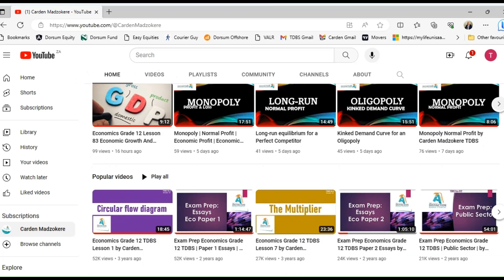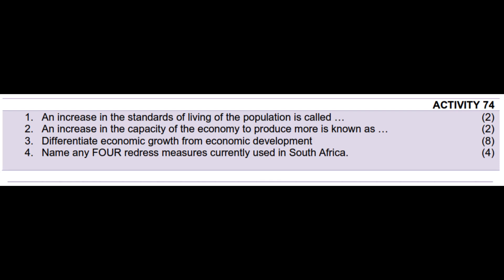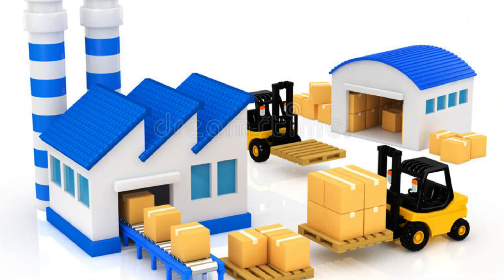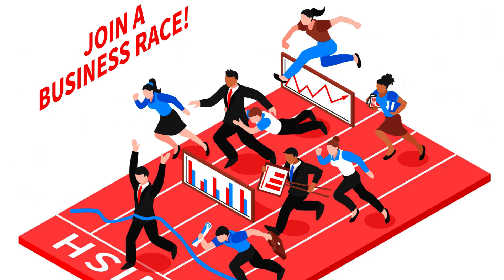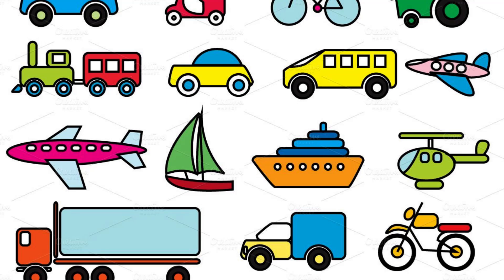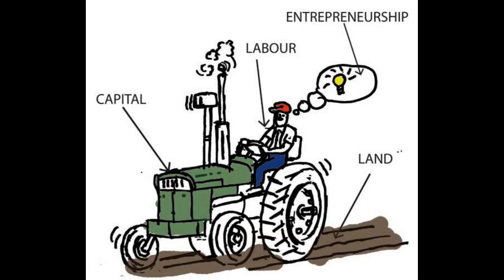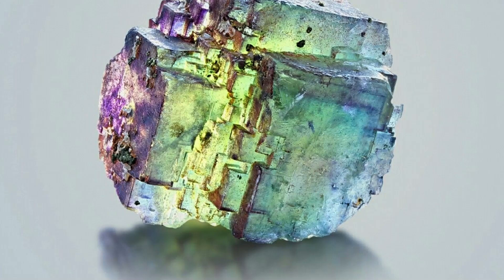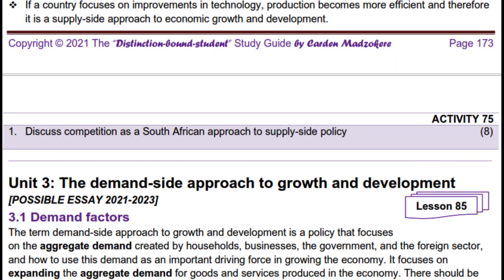Lesson 84 Supply-Side Approach to Growth and Development Economics G12 TDBS by Carden Madzokere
Circular Flow
Business Cycles
Public Sector
Market Failure
Inflation
Tourism
Environmental Sustainability